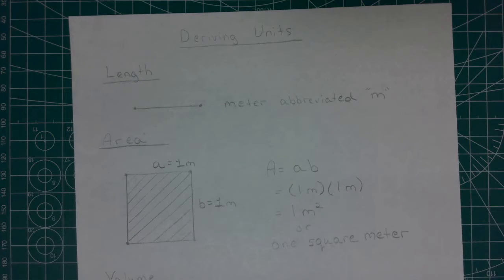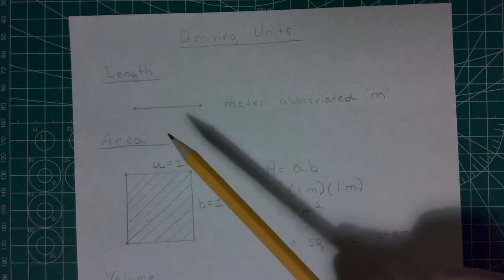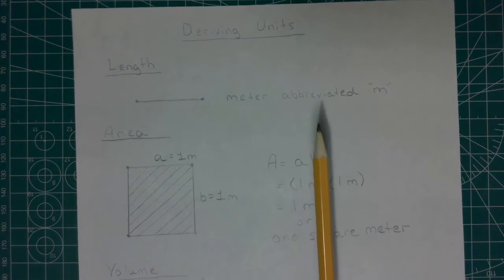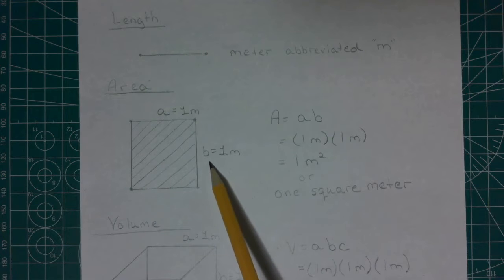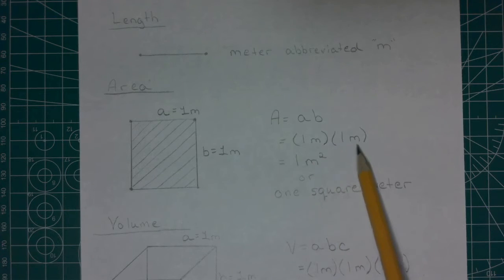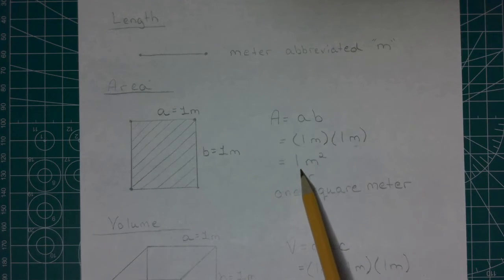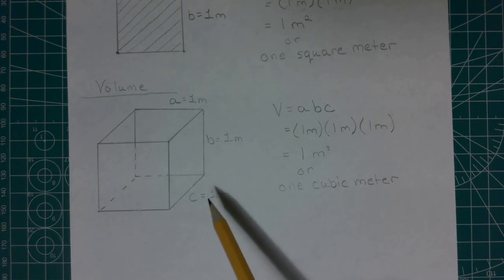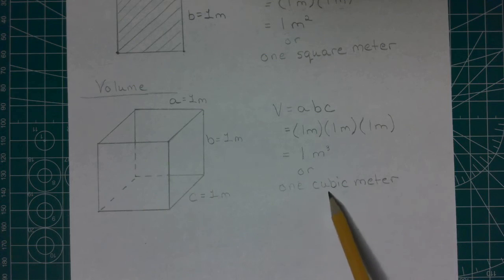Deriving Units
This video gives an example of deriving new units from base units.